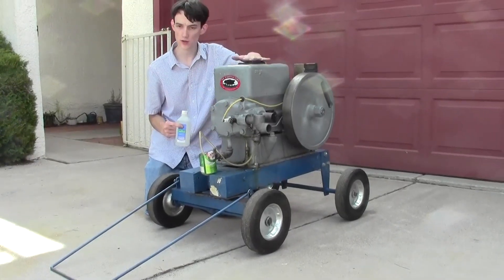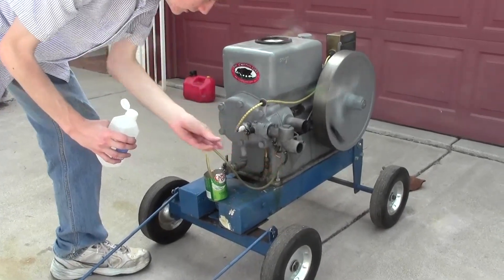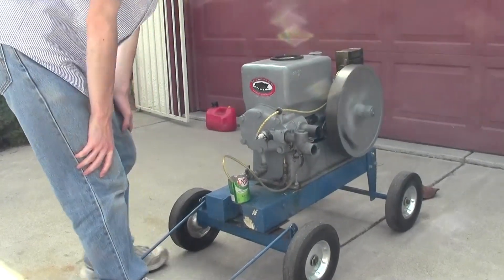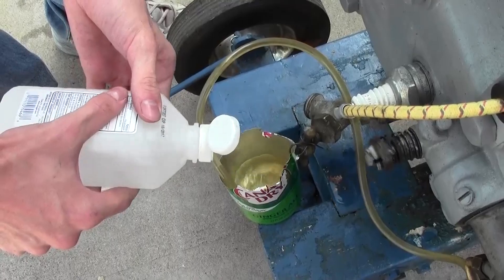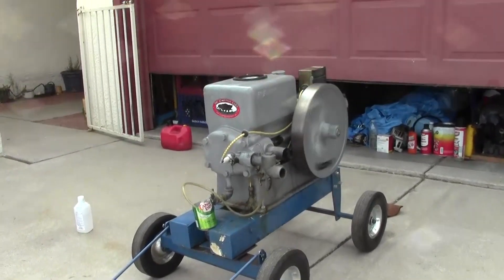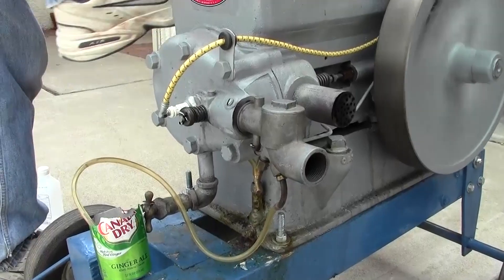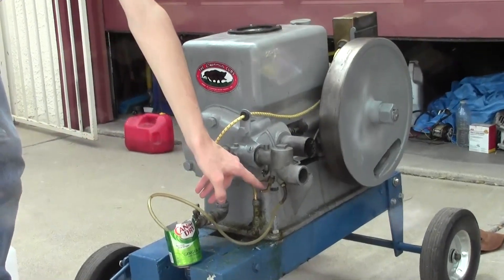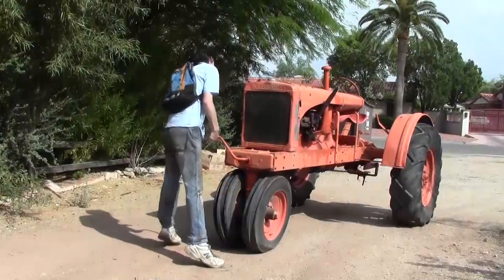Will It Run? Gas Engine VS Rubbing Alcohol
In this series, we test a multitude of liquid petroleum products against this antique Cushman Cub throttle governed stationary engine.